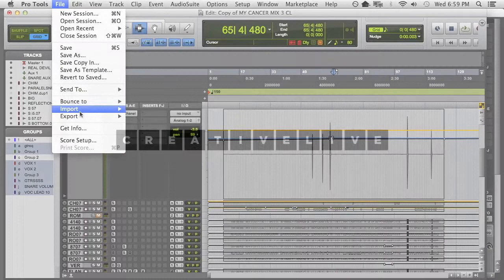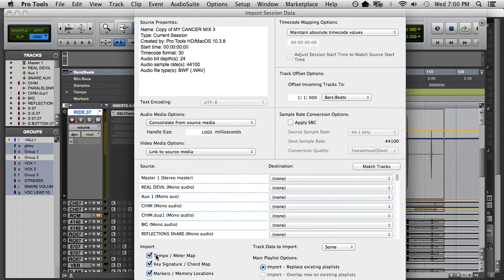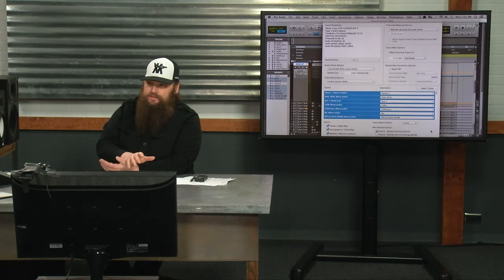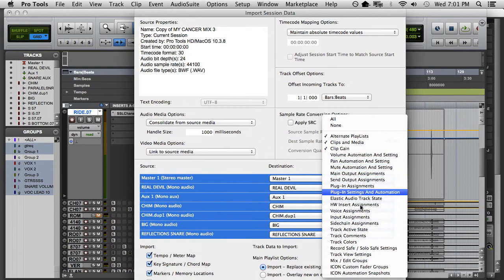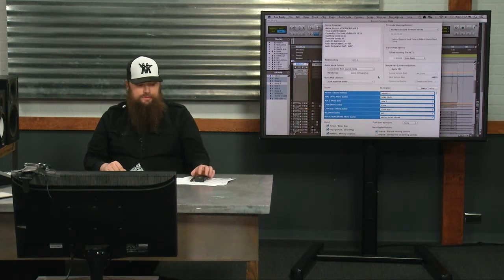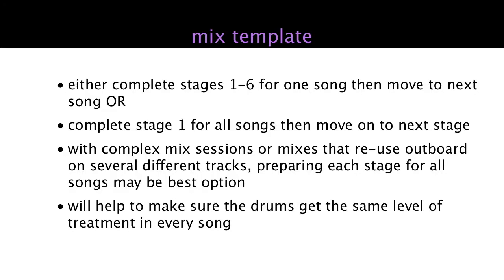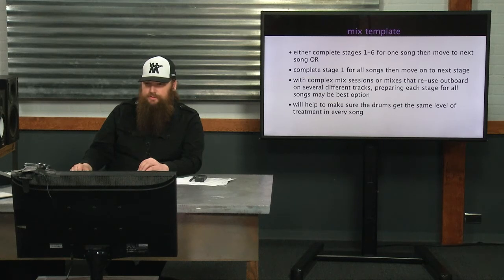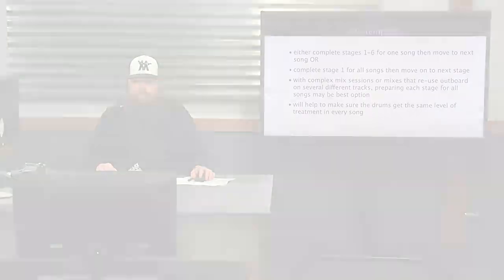Import a Mix Template in Pro Tools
Eyal Levi details the steps for importing a mix template in Pro Tools.

This tip is from the CreativeLive class, Gear Gods Presents: Master Metal Mixing with Eyal Levi.

Eyal explains the most important steps in importing a template and talks about why its crucial to do it the right way.